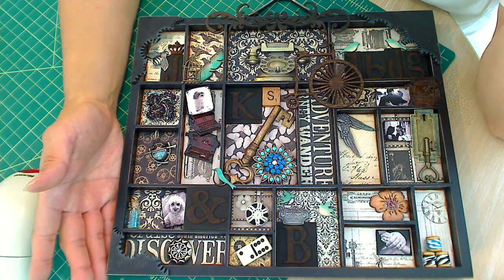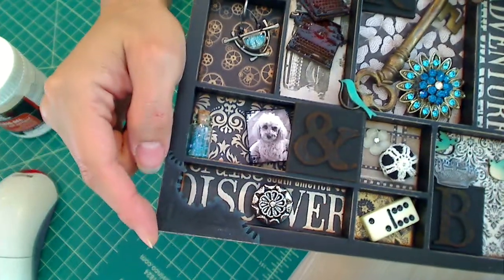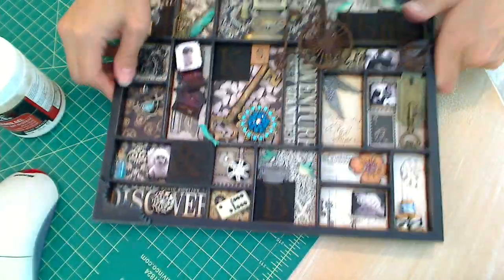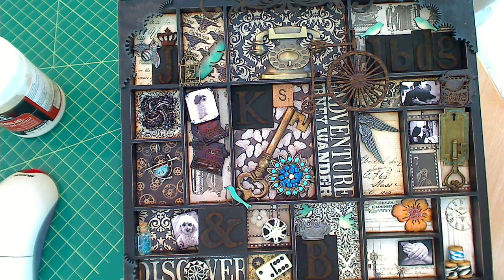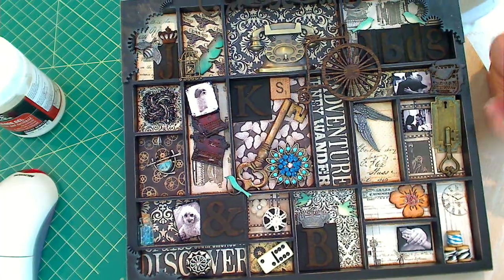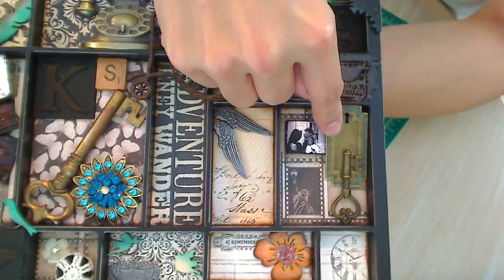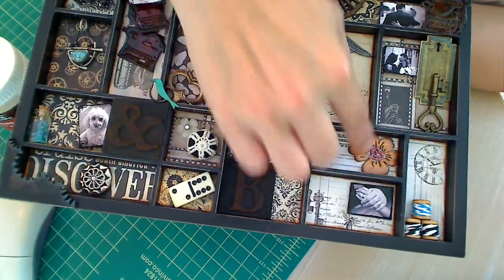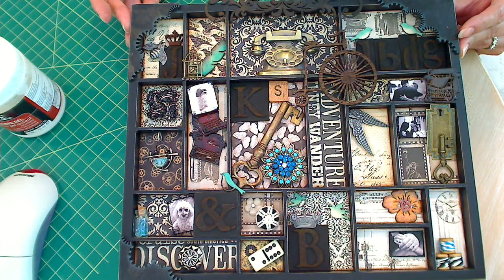Vintage Grunge Configuration Box vr to Ishacraftyside's 1 Yr YT Anniv Challenge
I put my heart fully into creating this configuration box or printer's tray for my hubby for this upcoming Fathers Day.

So many wonderful gifts from crafty friends made this project extra special. Thanks to Isha (for so much inspiration), Jenn (ScrapbenaCreations), Rose (CutsieGirly), Marie Howsie, Jackie (JKolbe), Beth (Bethsscrapbookroom), Myra (Craftyrats), Skeeta (Tiflydesigns), Elena (Eleval Labat), Song (Creation by Song), Anny (StargrlAnny), and Brenda (Brendahdp77).